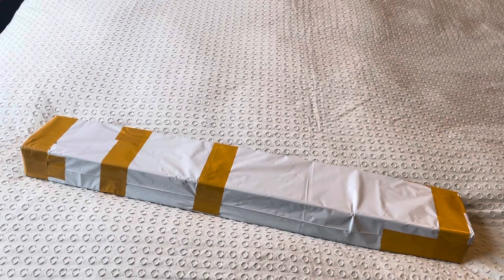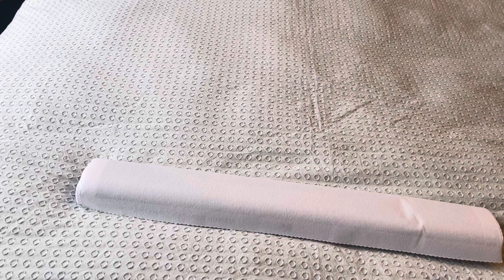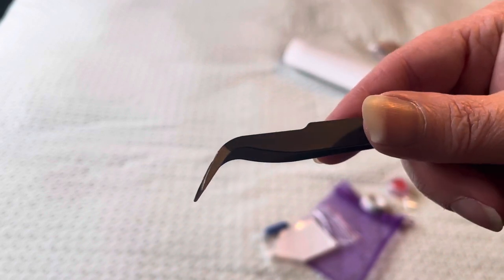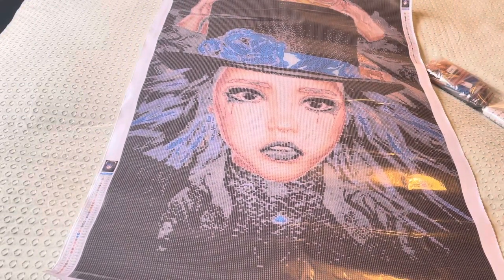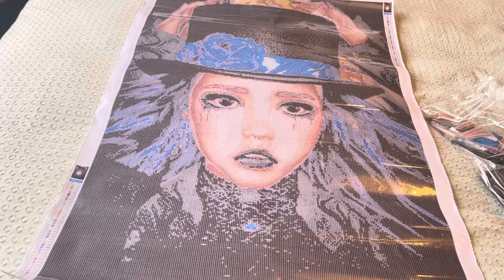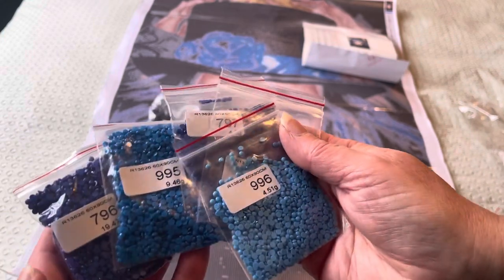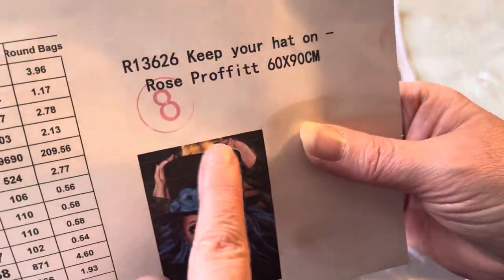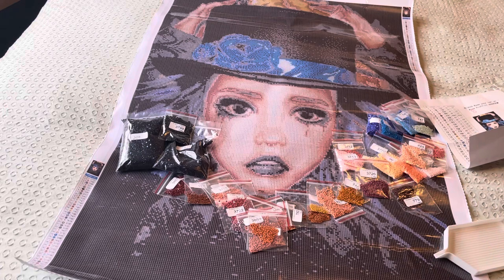First Impressions and Unboxing Uniquely Yours Down Under - Keep Your Hat On.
Keep Your Hat On - this cost me a total of 65.41 AUS Dollars including shipping.